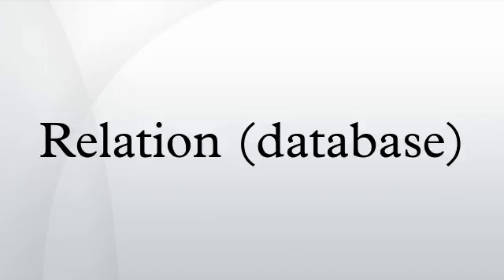Relation (database)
In relational database theory, a relation, as originally defined by E. F. Codd, is a set of tuples, where each element dj is a member of Dj, a data domain. Codd's original definition notwithstanding, and contrary to the usual definition in mathematics, there is no ordering to the elements of the tuples of a relation. Instead, each element is termed an attribute value. An attribute is a name paired with a domain. An attribute value is an attribute name paired with an element of that attribute's domain, and a tuple is a set of attribute values in which no two distinct elements have the same name. Thus, in some accounts, a tuple is described as a function, mapping names to values.
A set of attributes in which no two distinct elements have the same name is called a heading. A set of tuples having the same heading is called a body. A relation is thus a heading paired with a body, the heading of the relation being also the heading of each tuple in its body. The number of attributes constituting a heading is called the degree, which term also applies to tuples and relations. The term n-tuple refers to a tuple of degree n.